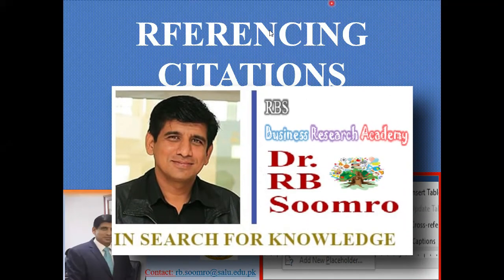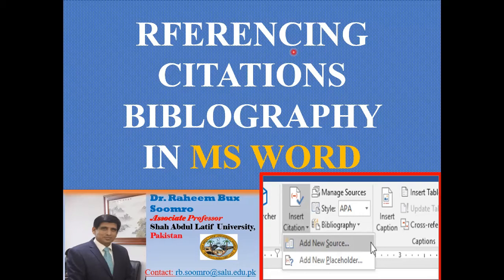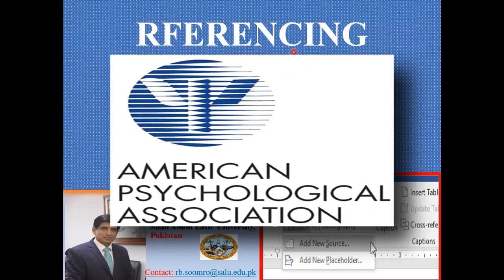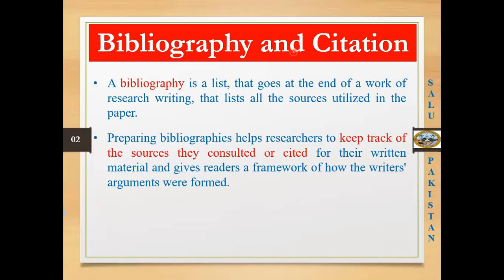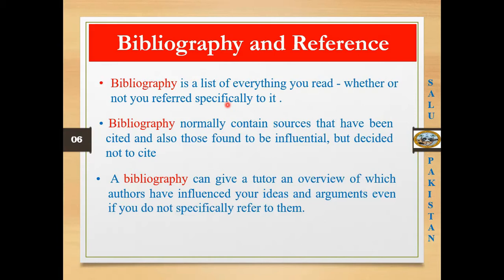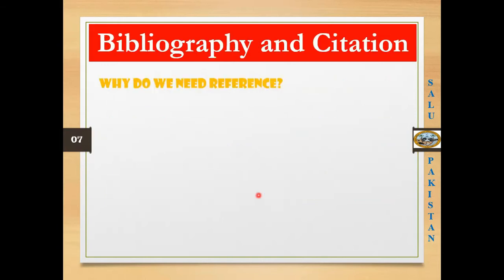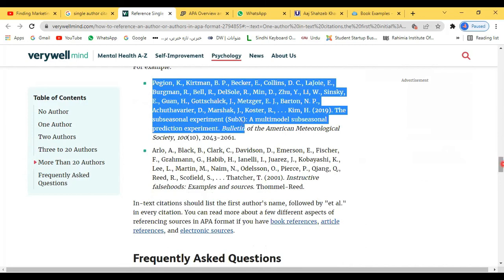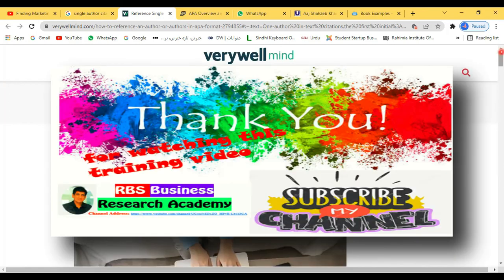Citation and Refenece Guide in APA Style (Part I)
This video lecture introduces you several referencing and citation styles. Specially APA style has been introduced in this video lecture in part I. While, in part II practical has been explained.